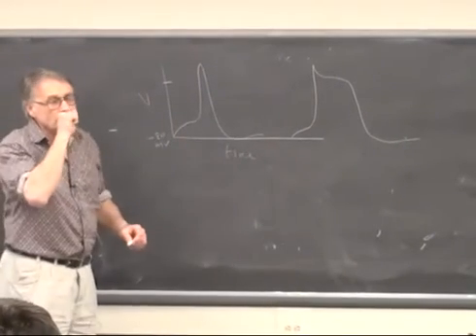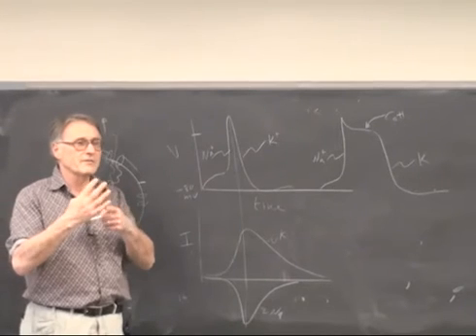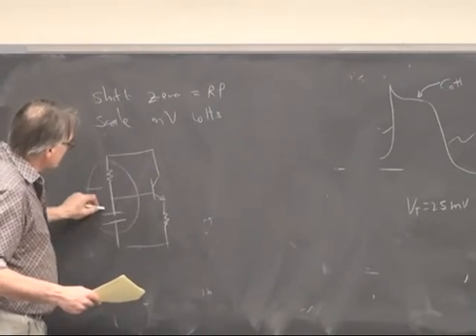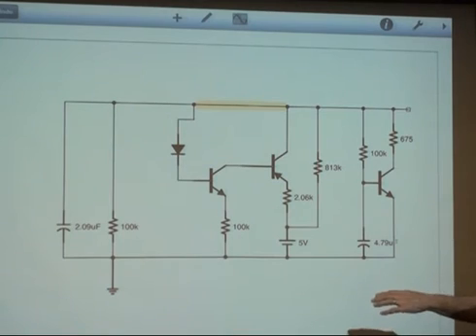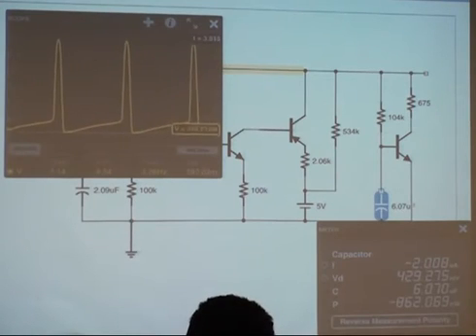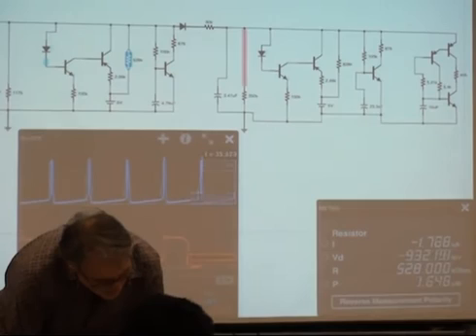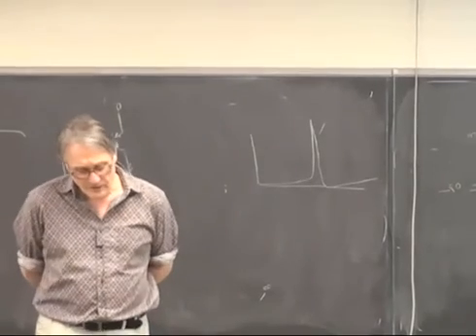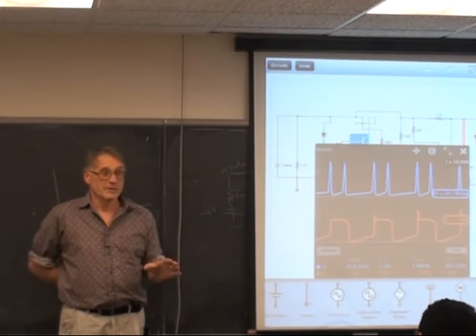#19 -- Action potential transistor model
00:43 action potential modeling using transistors
42:47 cardiac action potential model
43:50 stripped down heart model